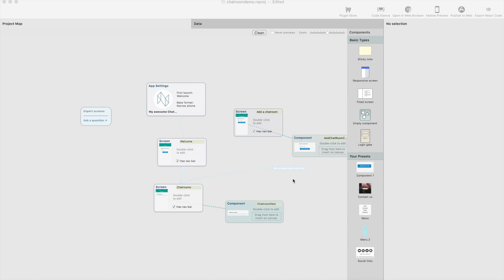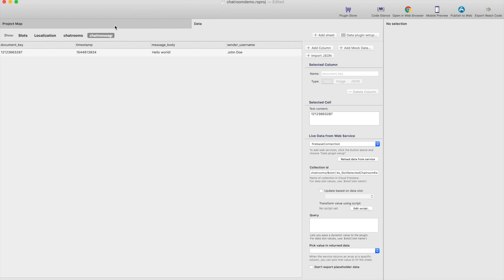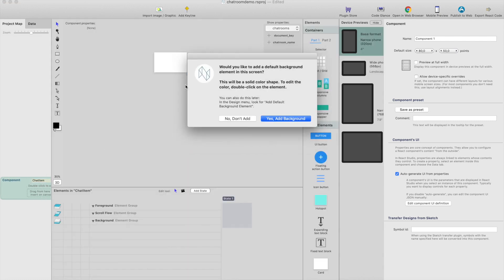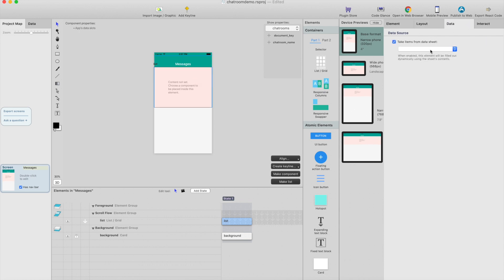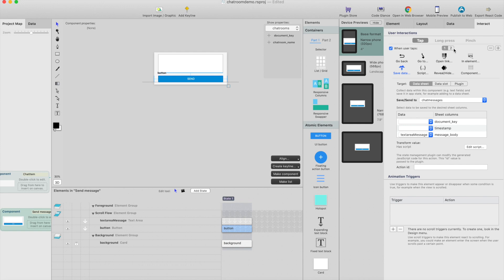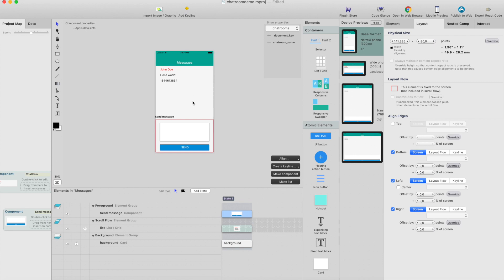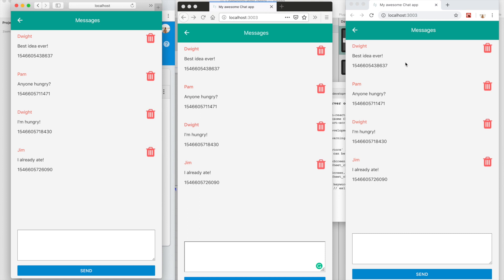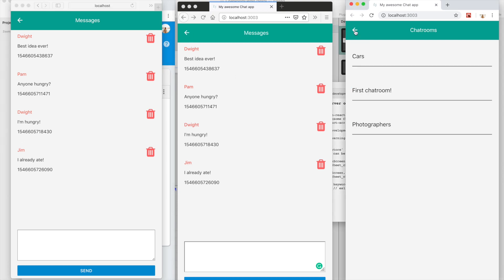005 - Writing chat messages and final tweaks to the chat app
In this video we'll add chatroom functions: writing and deleting the messages.

Note that in order to get the project running in browser you need to create your own Firestore database and set the  config to Firebase plugin's config settings.